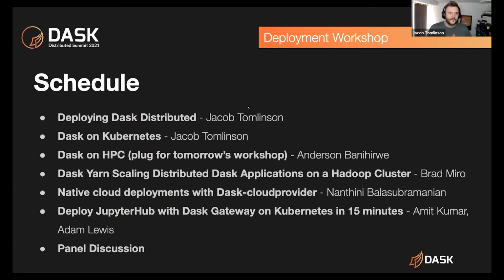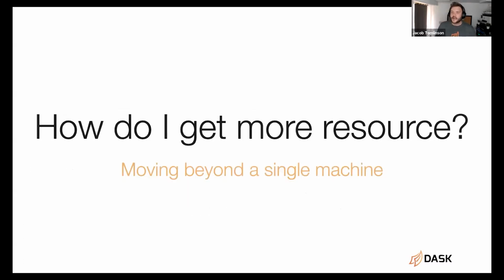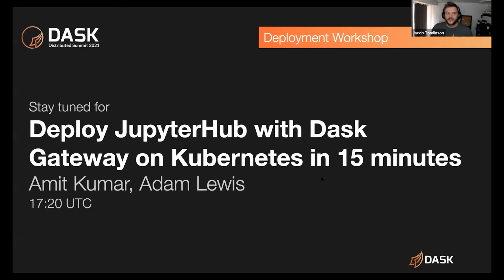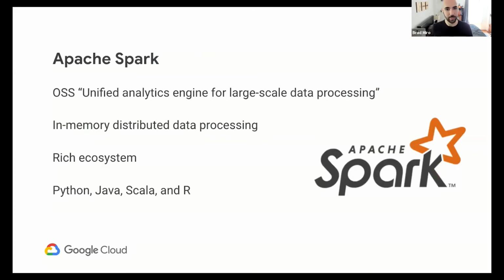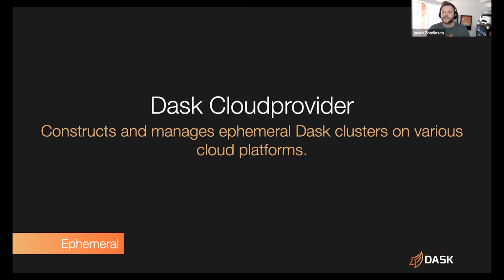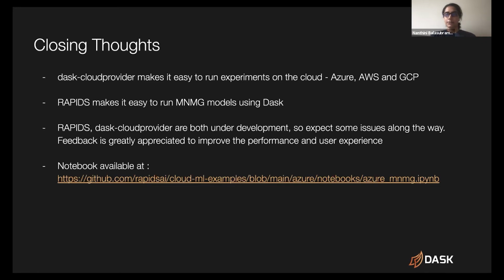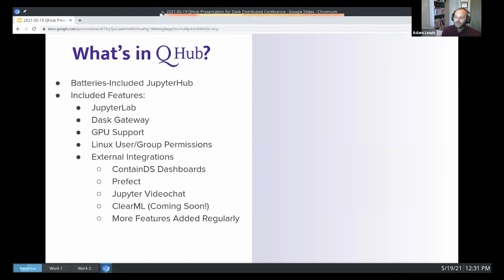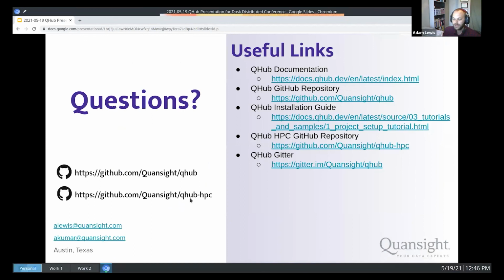How to Deploy Dask | Deployment Workshop | Dask Summit 2021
This workshop will cover the most common methods for how to deploy Dask today.

The speakers are Jacob Tomlinson, Adam Lewis, Amit Kumar, Anderson Banihirwe, Brad Miro, and Nanthini Balasubramanian.

Starting with an overview of all the moving pieces within a Dask cluster (client, cluster, scheduler, workers), we will then talk through various platforms and the tools used to deploy onto them along with benefits, common challenges, and pitfalls.

This workshop will start out by covering how a Dask cluster is deployed at a low level with manually running a scheduler and some workers and then connecting a client. We will walk through how these pieces find each other and communicate, and how we can find out more information ourselves using the dashboard and utilities in Python.

We will also cover at a high level the three types of deployment that folks tend to do; fixed where a single Dask cluster is installed and run indefinitely, ephemeral where clusters are created and destroyed as part of a single workflow and multi-tenant where clusters are created and managed centrally by Dask Gateway.

We will also have a series of talks to give an overview of platform specific tooling. These talks will outline how to deploy Dask clusters on Kubernetes, HPC, Cloud, and with Dask Gateway as well as dive into the strengths, challenges and limitations of each platform.

By the end of the workshop, attendees will have an understanding of how Dask clusters are deployed and communicate in general along with some relevant examples for how they can deploy Dask and scale it on their infrastructure.

KEY MOMENTS
00:00:00 - Intro
00:03:00 - Jacob Tomlinson
00:33:00 - Anderson Banihirwe
00:39:00 - Brad Miro
01:04:00 - Nanthini Balasubramanian
01:16:50 - Amit Kumar, Adam Lewis
01:45:00 - Closing

What is the Dask Summit?

Share your feedback with us in the comments and let us know:

- Did you find this workshop on how to deploy Dask helpful?
- Have you used Dask before?